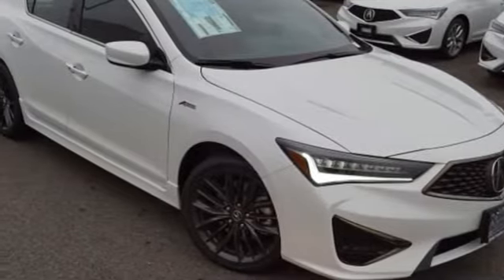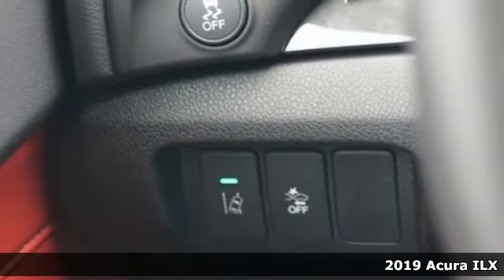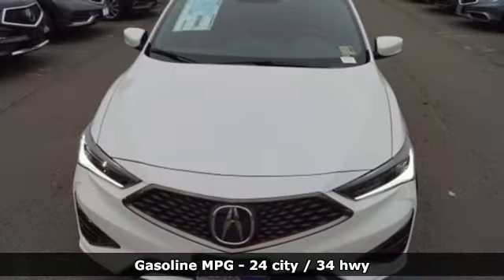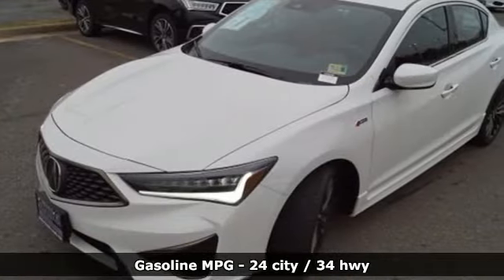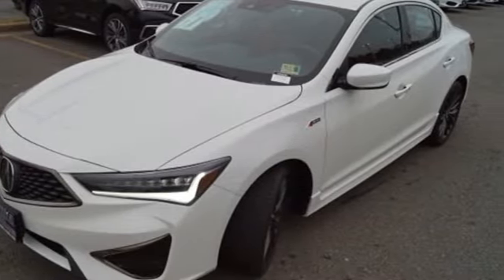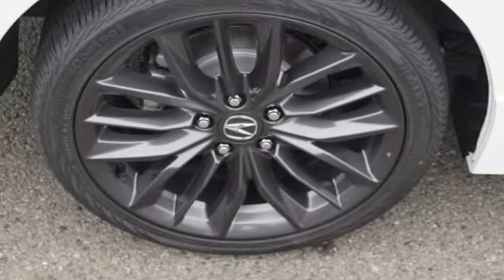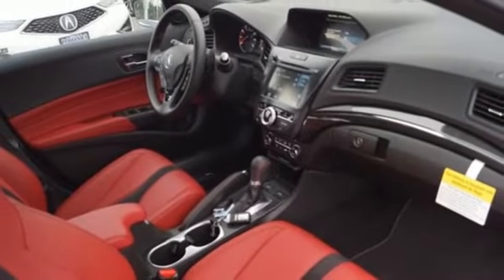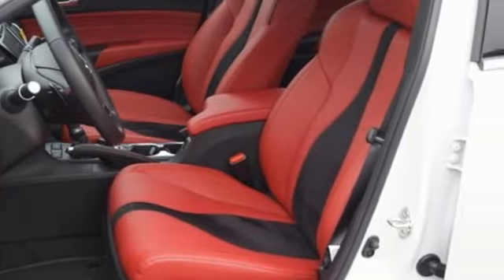New 2019 Acura ILX Arlington VA Acura Washington-DC, DC KA000351 - SOLD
Year: 2019
Make: Acura
Model: ILX
Trim: Premium and A-SPEC Packages
Engine: 2.4L I4 DOHC i-VTEC 16V
Transmission: 8-Speed Dual-Clutch
Interior: Red
Stock #: KA000351
VIN: 19UDE2F82KA000351
Platinum White Pearl 2019 Acura ILX Premium and A-SPEC Packages FWD 8-Speed Dual-Clutch 2.4L I4 DOHC i-VTEC 16Vbrbr24/34 City/Highway MPGbrbrbrAll prices exclude taxes, title, license, and dealer processing fee of $699.00. Published price subject to change without notice to correct errors or omissions or in the event of inventory fluctuations. All features not on all vehicles. Vehicles shown are for illustration purposes only. MPG is based on 2016 EPA mileage ratings. Use for comparison purposes only. Your actual mileage will vary, depending on how you drive and maintain your vehicle, driving conditions, battery pack age/condition (hybrid only), and other factors. MPG is based on 2017 EPA mileage ratings. Use for comparison purposes only. Your mileage will vary depending on driving conditions, how you drive and maintain your vehicle, battery-pack age/condition (hybrid only), and other factors.

Address:
13911 Lee Jackson Highway